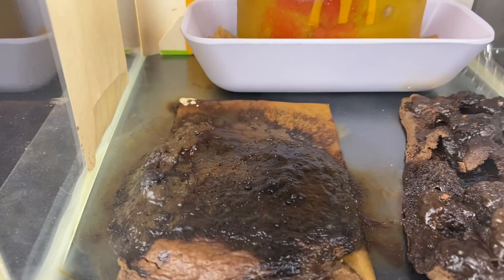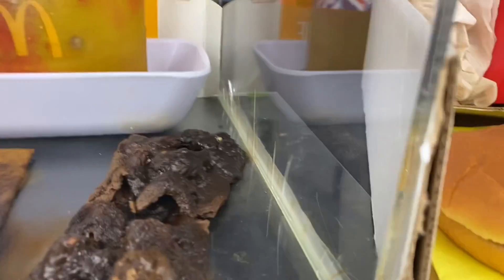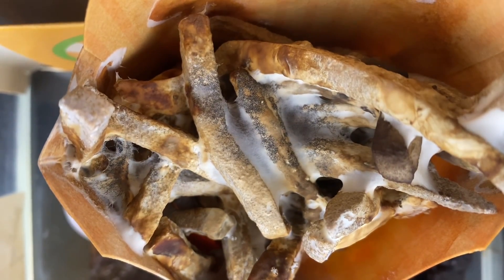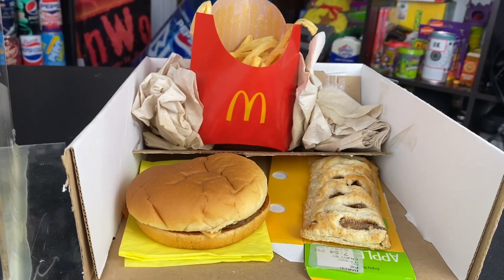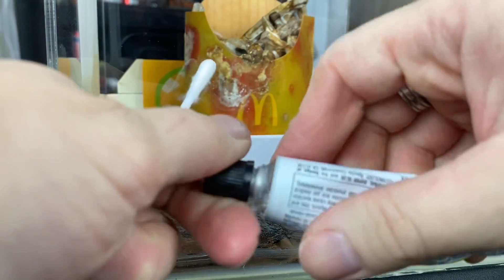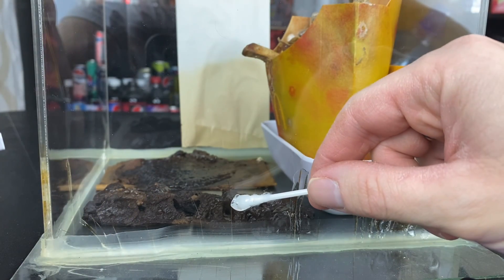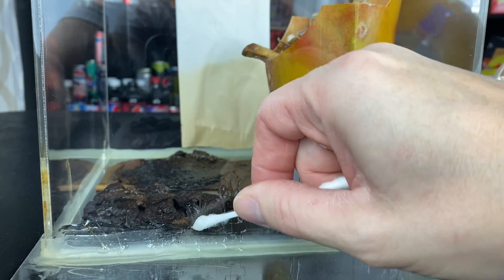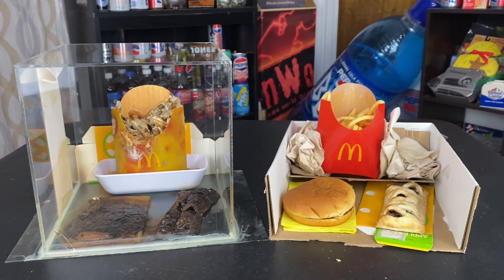3 Year and 8 Month Old McDonald’s Food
It’s that time to check out our old friend the McDonald’s Jewel box and its companion the McDonalds Jewel unbox. This is the January 2024 update to see what is all going on in this fun little science experiment of leaving McDonald’s food sealed in a box to see what happens to it over time and man, it’s been a great time.

See all the juicy details about a McDonalds cheeseburger, apple pie and fries now!